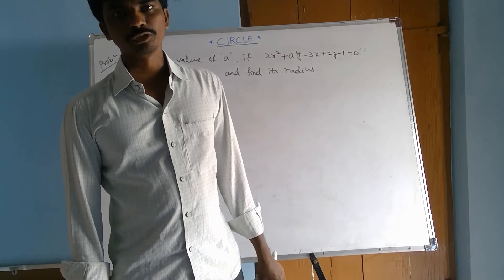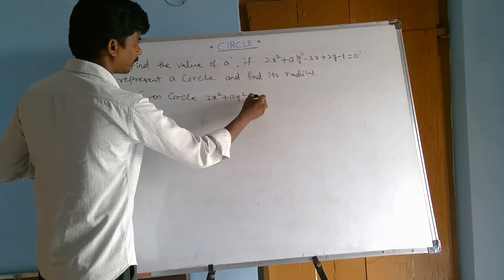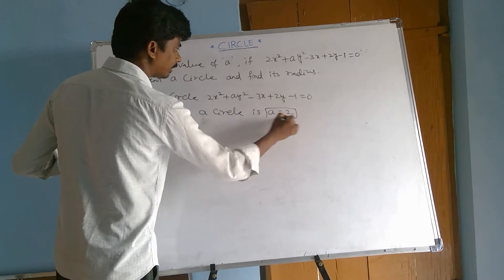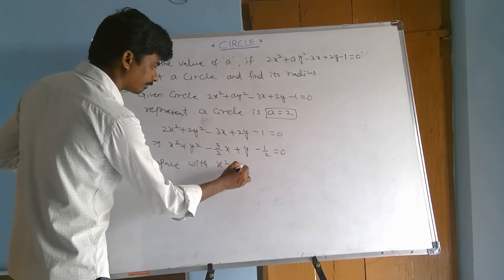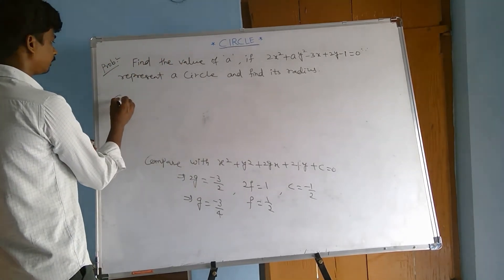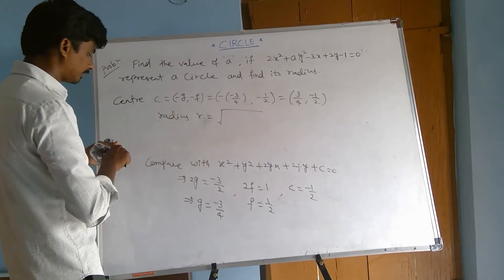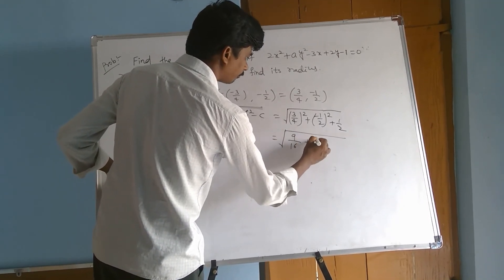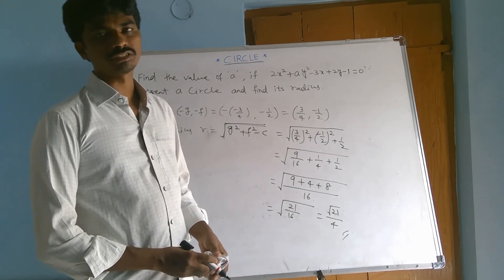IPE MATHS-IIB (CIRCLE) PART-5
Intermediate MATHEMATICS-IIB CIRCLES